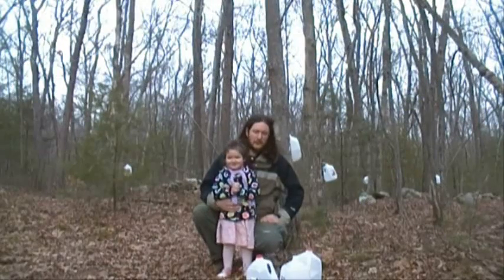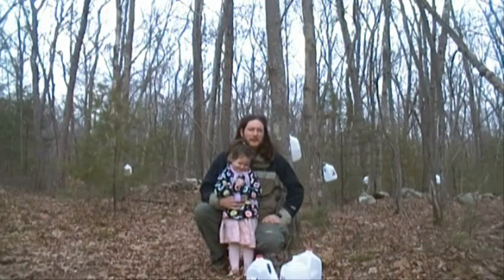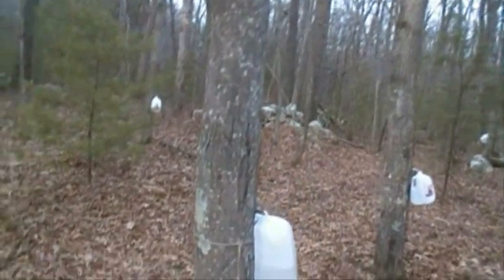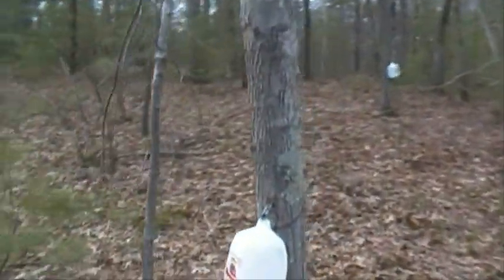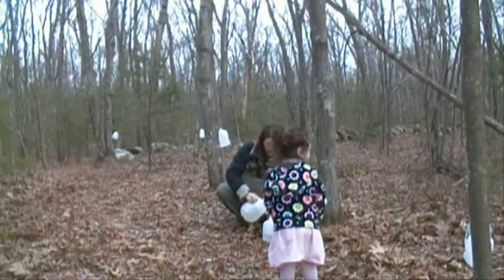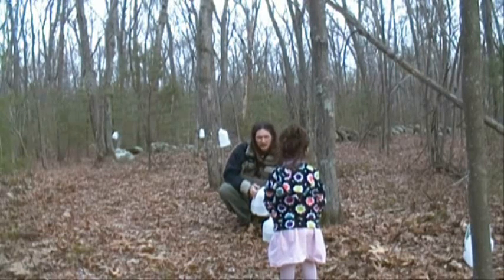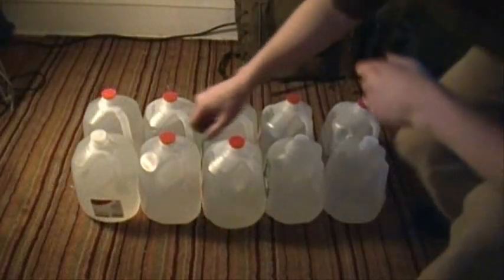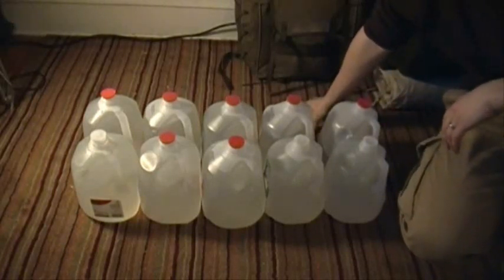Foraging Edible Plants - Maple Harvest | Wild Food